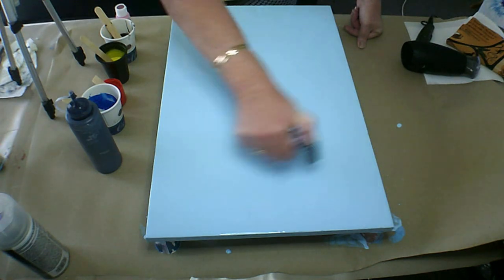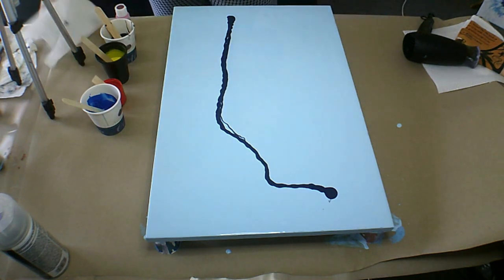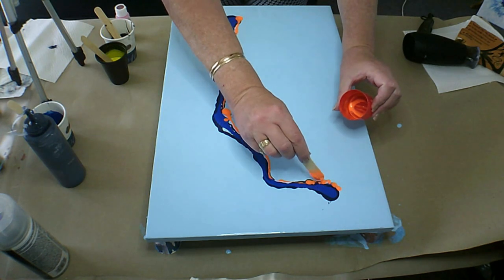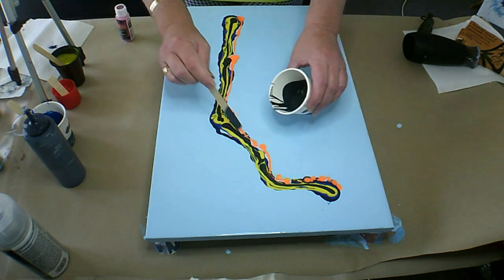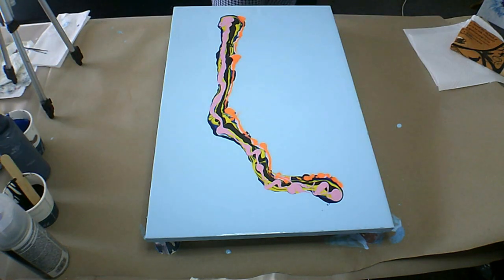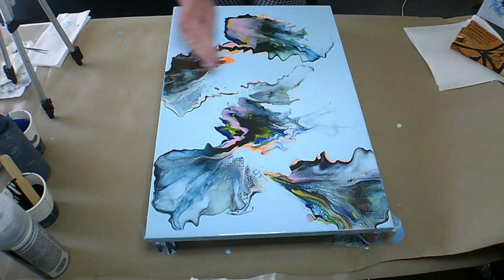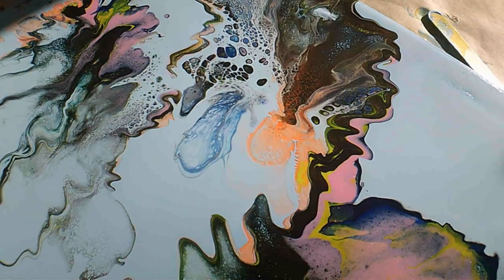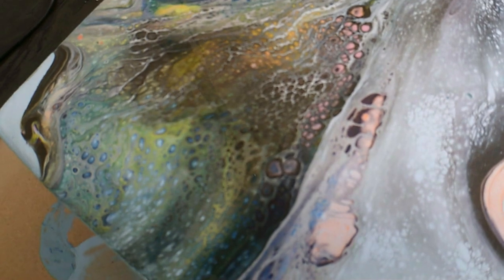Dutch Pour with Color Shift Paint Acrylic BlowOut Abstract Art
The Bling on this BlowOut is Amazing - Dutch Pour with Color Shift Paint Acrylic Blow Out Abstract Art - with Blue Base

withBade Art
Belinda